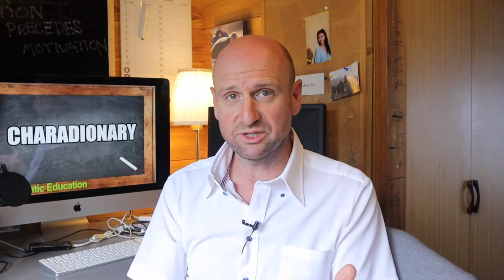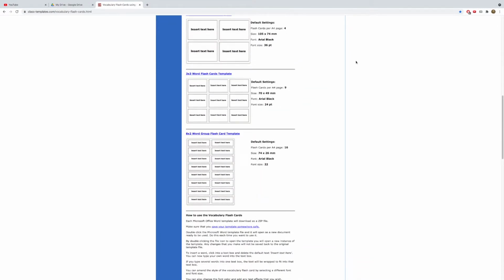A classroom favourite - Charades + Pictionary = Charadonary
Charades is one of those games that everyone knows and you probably already have in your teaching repertoire, but here's a few tips to make it work even better.

Typical charades is played by guessing movies, books, tv shows, etc. I like to use it to review key terms we’re studying in a unit. Students try acting out the key terms for their team mates who have to guess the term.

The CHACER lesson plan is based on the basic psychology of learning. To learn anything we have to review and repeat, so charades is a simple activity that does this. Firstly, by having students think of the key terms (without using their books) they’re going back into their knowledge and recapping what they’ve done. THEN….while they’re watching someone play they’re hopefully rolodexing through all the key terms to see which one it might be, AND, they’re hearing their teammates yell out all the related terminology as well.

CHACER Video:

FIVE THINGS FOR ALL LESSONS
In every lesson I try to have students do five things
Read
Write
Speak
Listen
Move

Charades (and Charadonary) is great for movement. The other four usually occur naturally in any lesson.